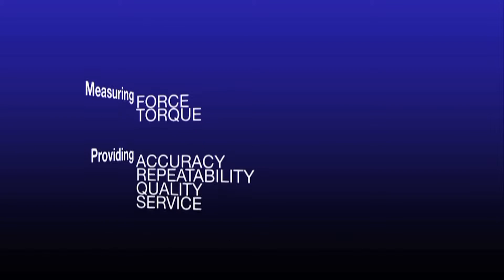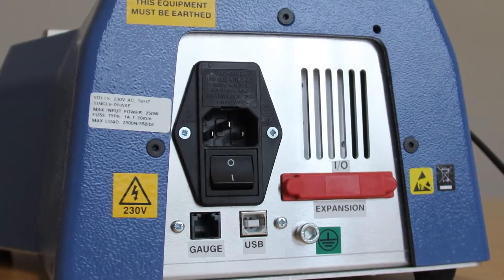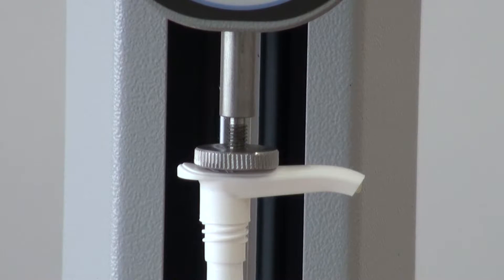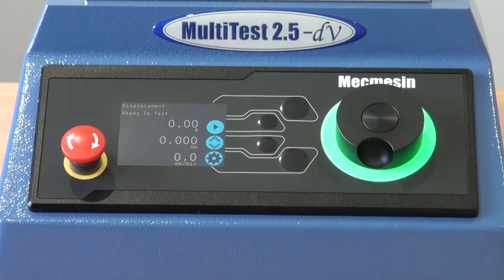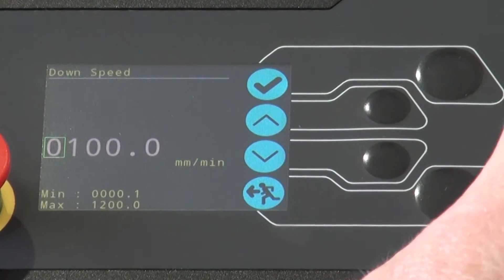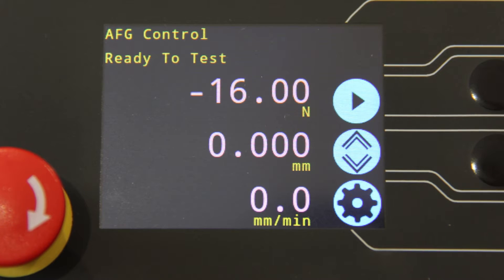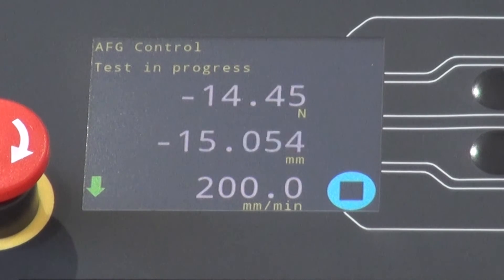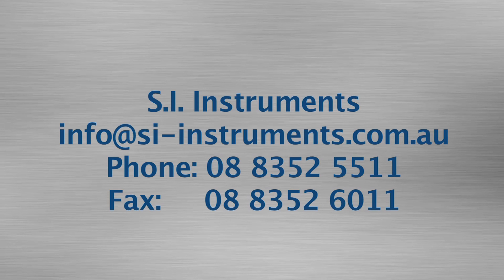Mecmesin MultiTest dV Test Stand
The MultiTest-dV is a robust and versatile testing platform for a wide range of routine testing.